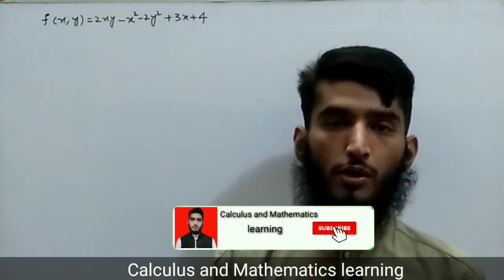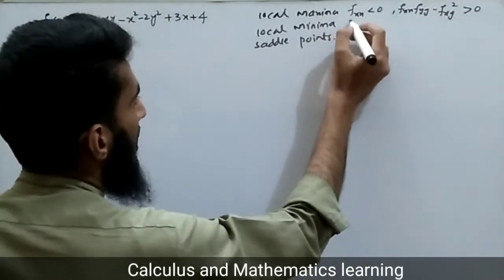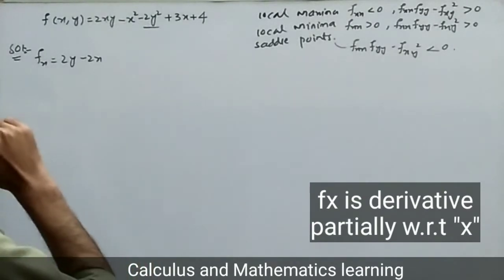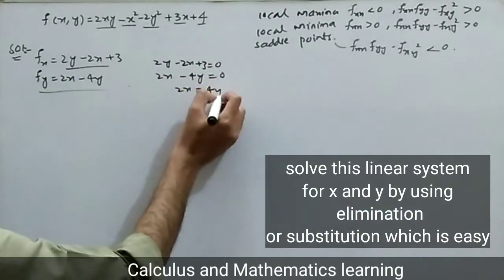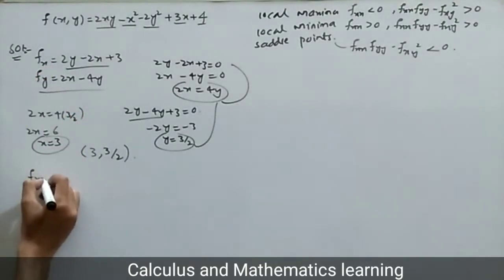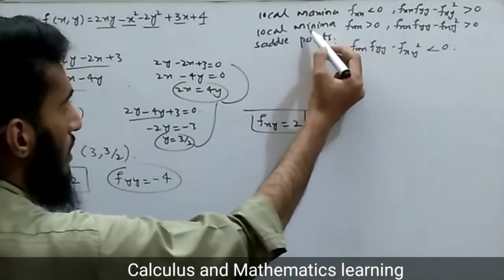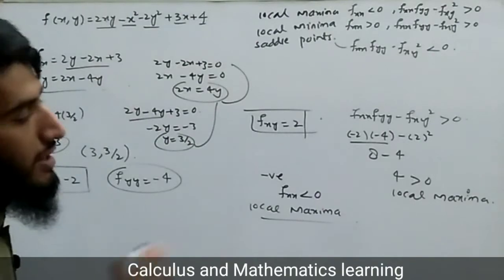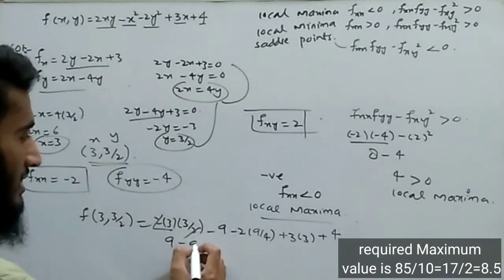Local Maxima | Local Minima | Saddle Points | Bs calculus | by Engineer Arif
In this short video we will learn one of the most important concept of engineering BS calculus 12th edition related with concept of "local Maxima,local minima and Saddle points".
There are certain conditions for these three categories that you will learn in this video in detail.
what are saddle points?
what is local Maxima?
what is local Minima?
what are critical points?
how to know find out Maxima value of function?